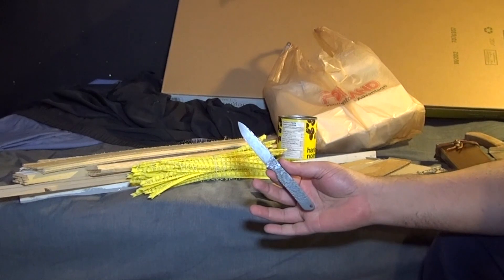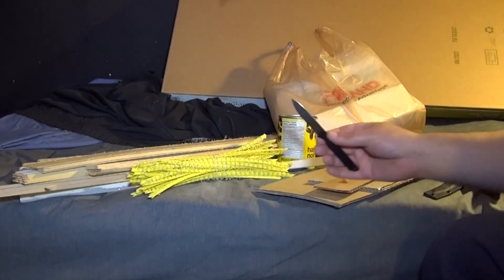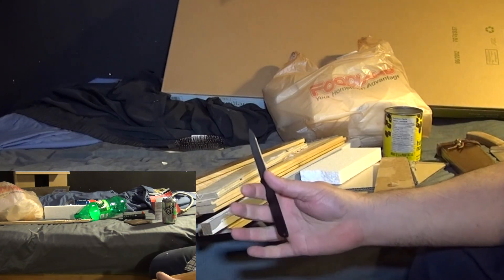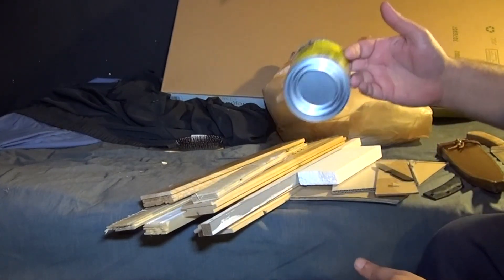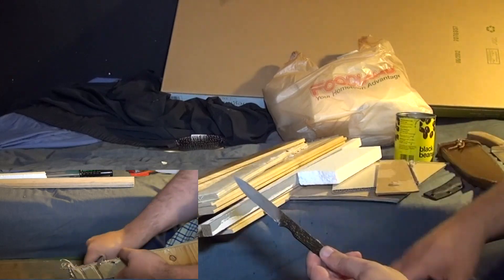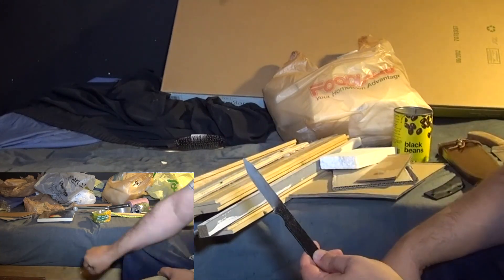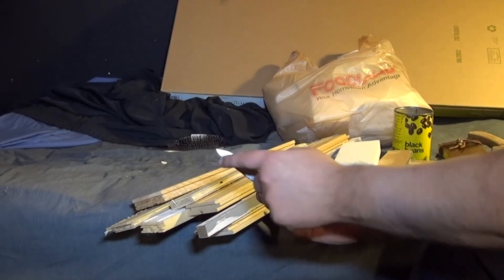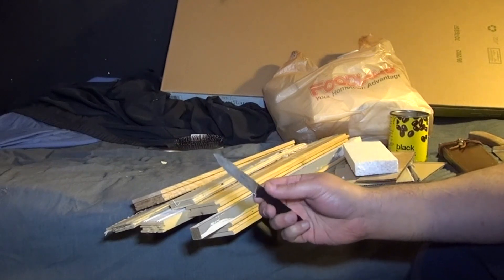Extreme Regrind : Condor Bushbuddy (minimum apex bevel thickness for functional durability)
I recently reground the BushBuddy from the common low single bevel grind to a very high (full) flat grind :

After receiving the Nilakka and reading the reports of the edge failures I was curious at what point would the BushBuddy fail if it was converted to a full (zero) grind.

As it is a very inexpensive production knife in 1075 at 57-59 HRC it should set a low end benchmark (when compared to high end knives).

To start the edge was between 0.010" to 0.020" thick, sharpened at 10 dps. It was used to cut :

-rigid foam
-cardboard, various types
-synthetic rope
-pine, hardwood flooring, plywood
-plastic pop bottles, aluminum pop bottles
-screw ties (similar to zip ties but heavier)
-food cans

The food can rolled the edge only in the very apex. The knife was then thinned out with a 24 grit Nubatama

and the cutting was reran with the apex bevel thickness at :

-0.005" to 0.010"
-0.003" to 0.006"

and finally true zero, with only a micro bevel at 10 dps. The damage at the true zero was still limited to the food can cutting and was only 0.002" deep, barely visible.

As a point of clarification, I had thought I was doing this with a 5 dps primary grind and an apex bevel, however it turns out there was a 7.5 dps transition bevel starting at 0.025".

I later removed this transition bevel on the Nubatama as well so now it is a true 5 dps primary with no transition or apex bevel, still a micro-bevel at 10 dps.

Technical lingo :

-primary bevel, the grind which reduces the main body of the blade to a taper or cutting profile

-apex bevel, the grind which forms an apex (the cutting edge)

-transition bevel, used between the primary and apex (not always necessary)

-micro-bevel, not visible extremely narrow bevel used to deburr and/or stabilize the apex